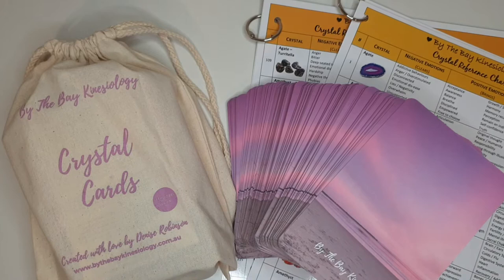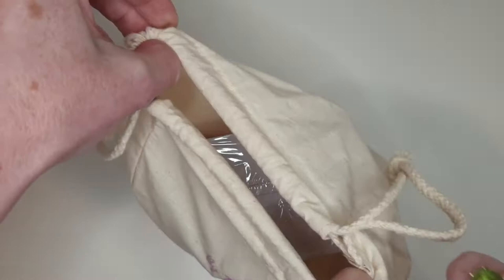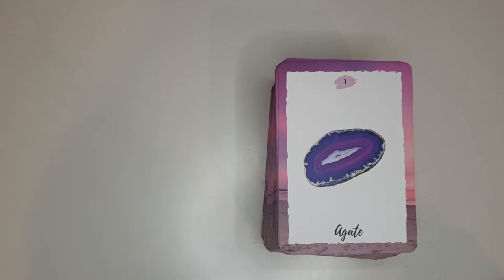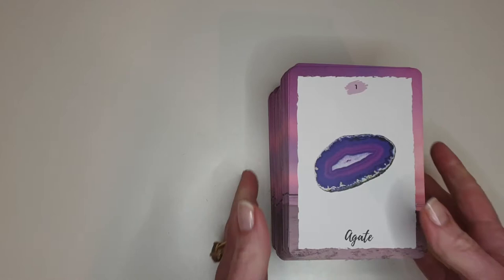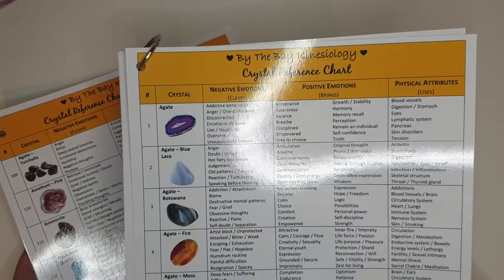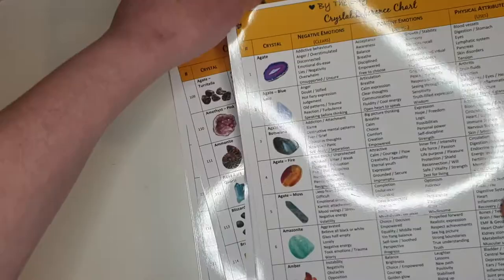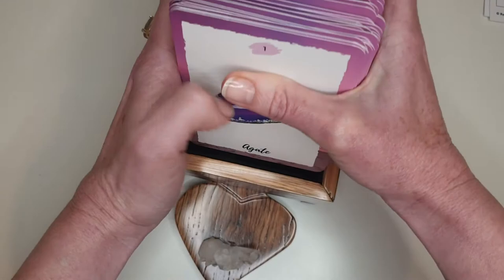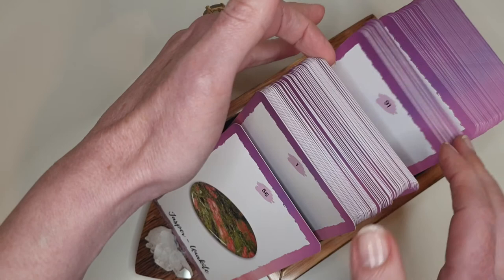Crystal Cards & 2 x Reference Chart Set - Massive 180 Card Deck - Card Reveal 💎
From an early age Denise has loved connecting with crystals and discovering their profound energy and healing power. She designed these cards for her in-person and online Kinesiology sessions and distant Soul Embodiment Alchemy Grid healings. Not only are these cards beautiful to use but energetically they can be used as a substitute of the actual crystal itself by placing the card on the body or in an energy circuit.

She has used her years of clinical and teaching experience as a Kinesiology Practitioner, Course Author, Trainer, Instructor and Mentor to bring these cards and charts to life, loaded with in-depth and profound emotions and physical uses.

Card Information:
💎 180 Crystal Cards
💎 Cards numbered 1-180 for ease of muscle testing or to pick a number to see what you need
💎 Each card has a colour picture with the name of each crystal
💎 Double-sided cards with beach sunset background image
💎 Professionally printed, cut and matt laminated
💎 Packaged in a gorgeous, earthy, printed drawstring bag
💎 Card size: 88 mm wide x 127 mm long
💎 Deck is very large totalling 8cm in depth

A4 Chart information:
💎 Total 180 crystals
💎 Original Crystal Reference Chart with crystals numbered 1-108 (Total 108 crystals)
💎 Unique Crystal Reference Chart with crystals numbered from 109-180 (Total 72 crystals)
💎 Crystals numbered 1-180 for ease of muscle testing
💎 Colour picture of each crystal
💎 Negative Emotions (what the crystal clears)
💎 Positive Emotions (what the crystal brings)
💎 Physical Attributes (what physical symptoms the crystals can be used for)
💎 Original Crystal Reference Chart – Six double sided pages (12 pages in total)
💎 Unique Crystal Reference Chart – Four double sided pages (8 pages in total)
💎 High quality professionally colour printed & gloss laminated
💎 Held together with a hinged ring for easy flipping

Perfect resource for Kinesiologists, Practitioners, Healers, Energy workers or anyone who loves crystals!